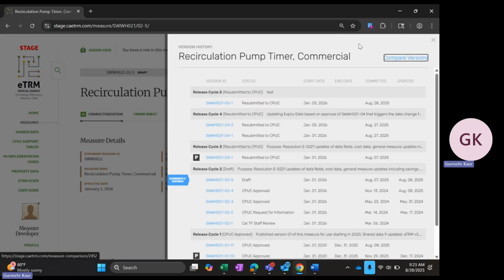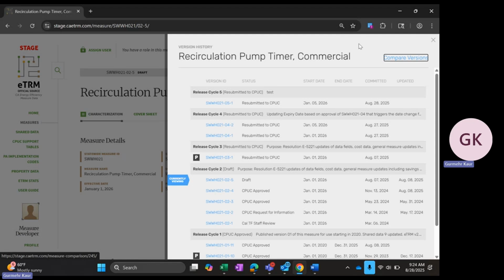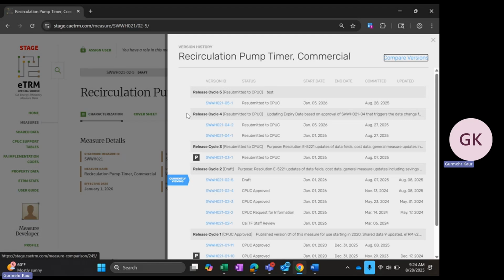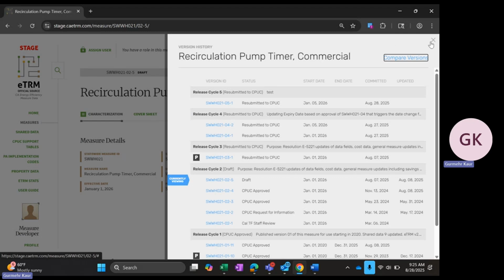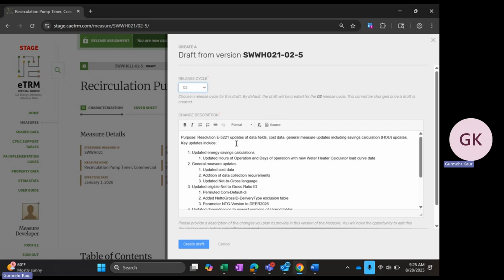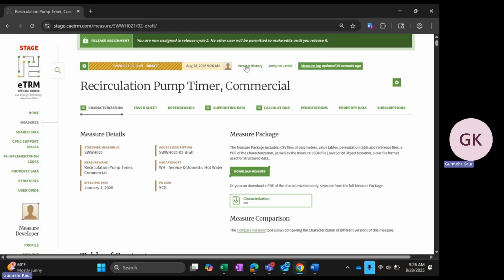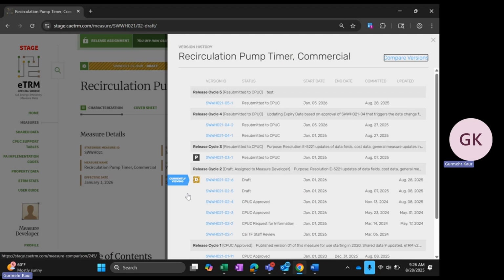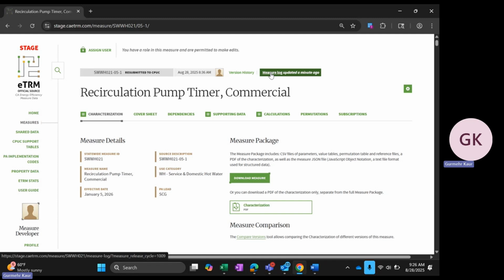Find Measure Version History